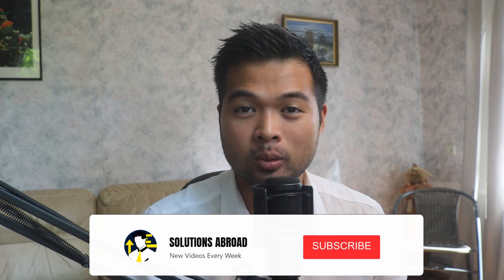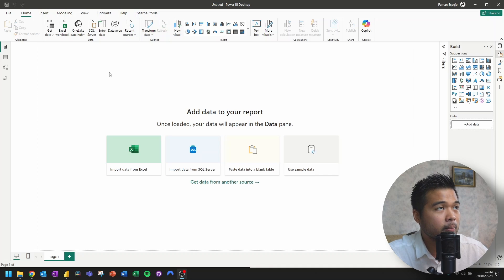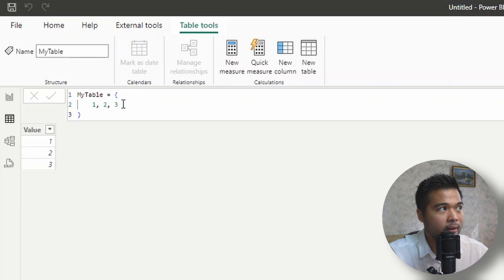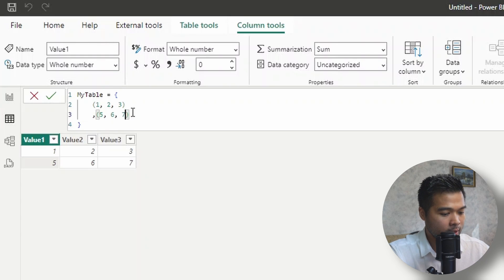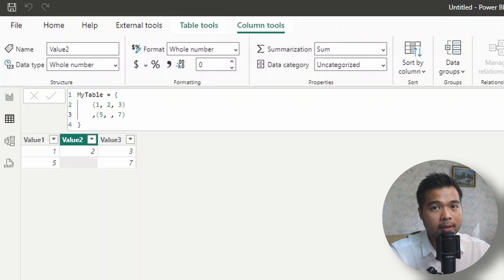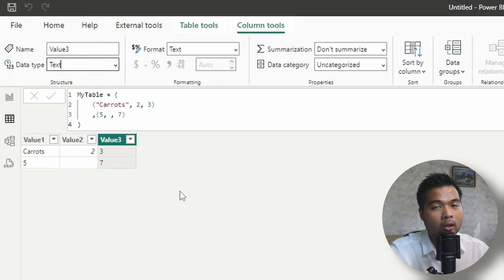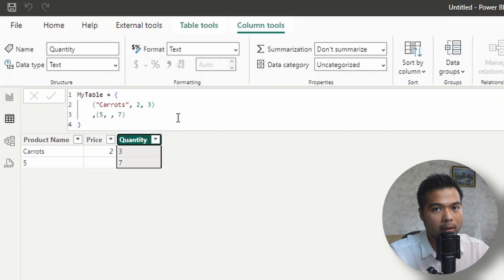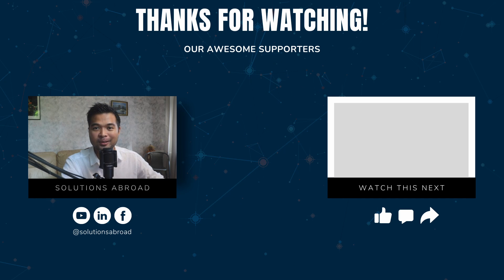Use TABLE CONSTRUCTORS to create DAX Tables // Beginners Guide to Power BI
In this video were going to look at table constructors, and how you can use them to create tables in Power BI.

🕓 TIMESTAMPS
0:00 - Intro
0:36 - When to use Table Constructor
01:42 - Using Table Constructor